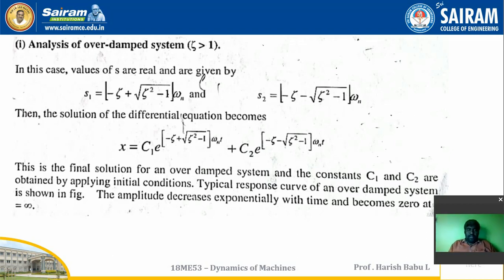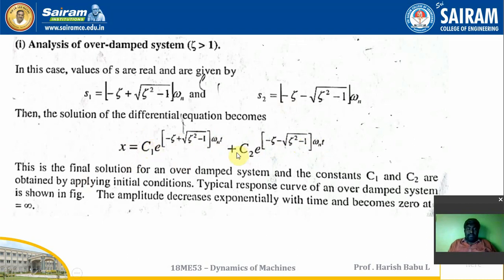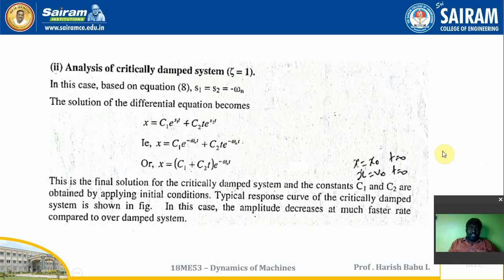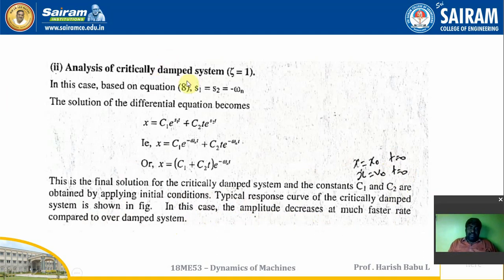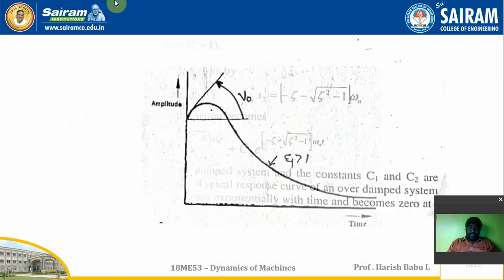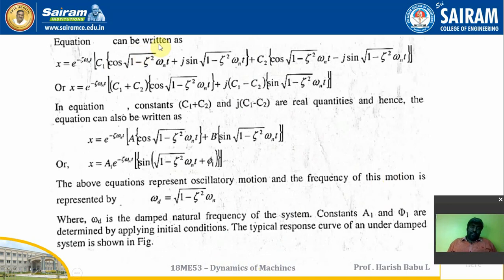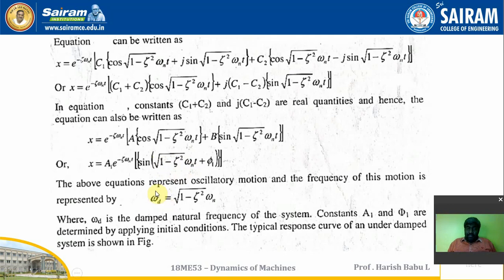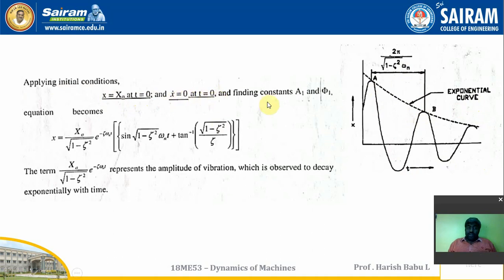Lecture Videos_ 18ME53_Module 4_ Over, under & Critical Damping systems_ Harish Babu L